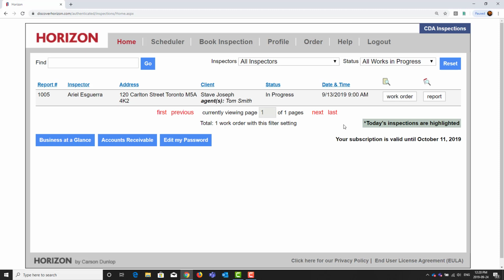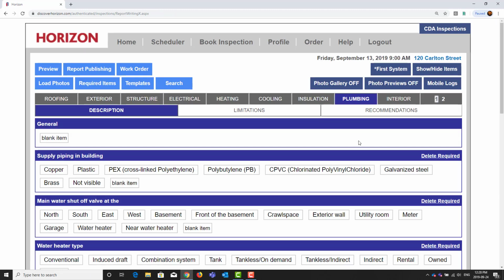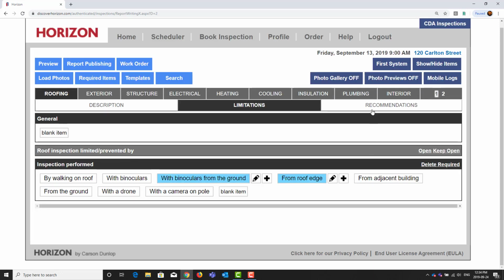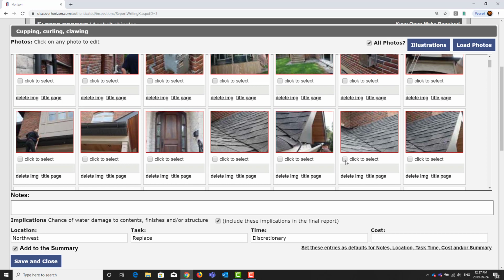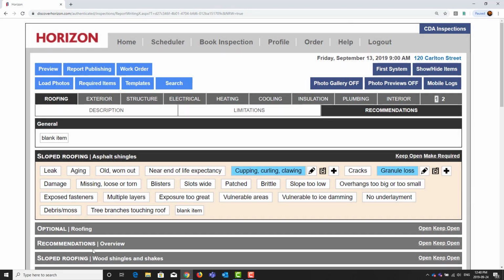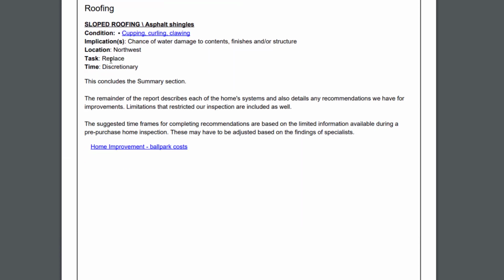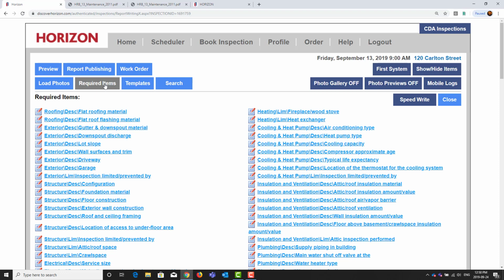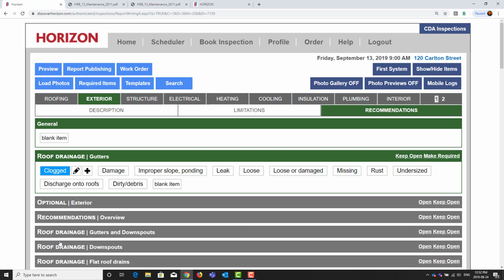Report Writing on Horizon Web